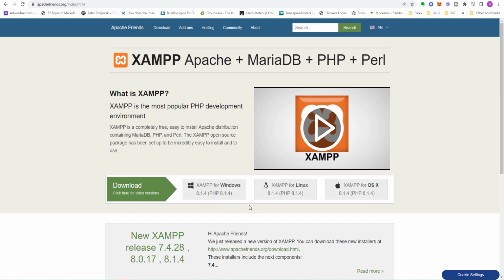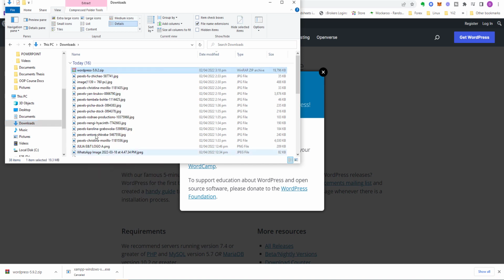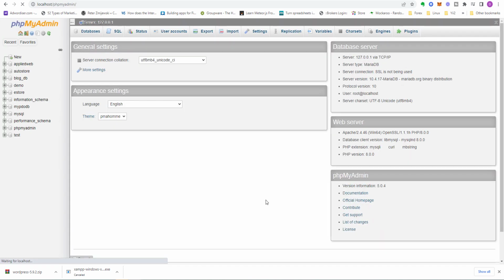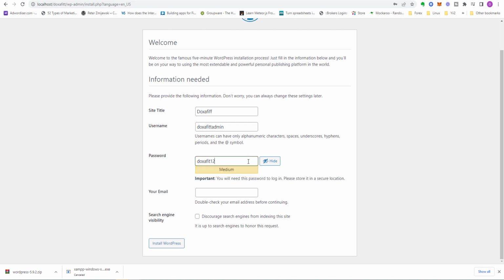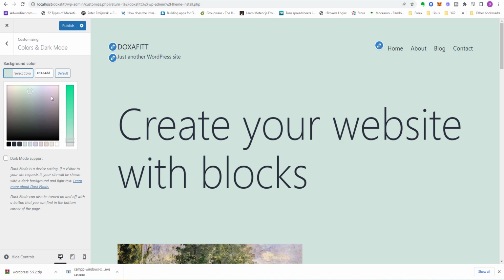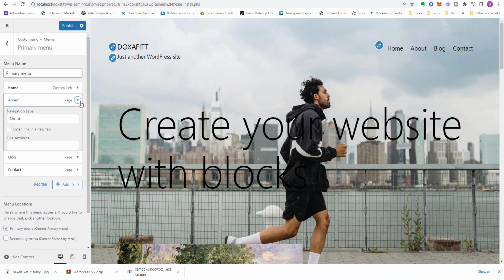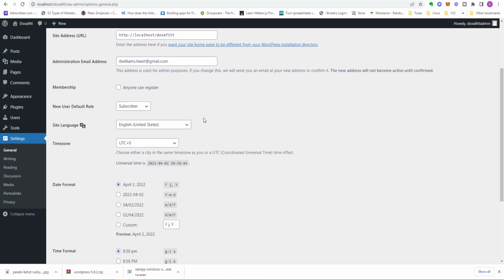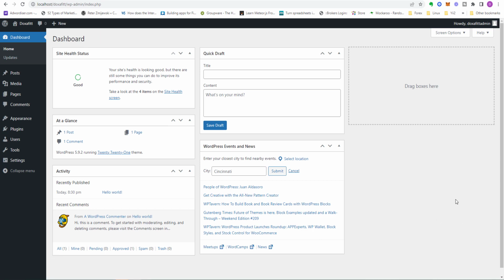Wordpress Installation xampp localhost